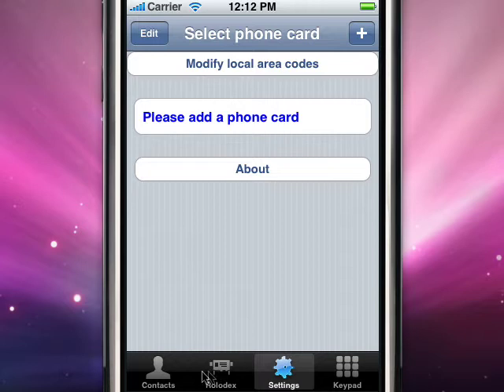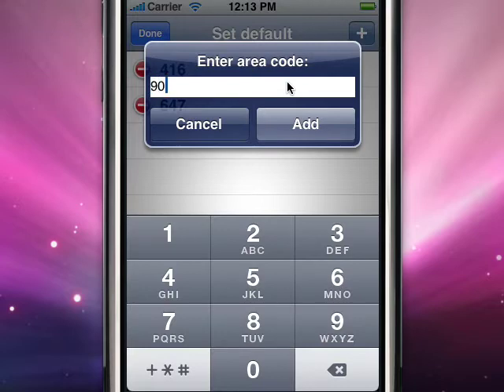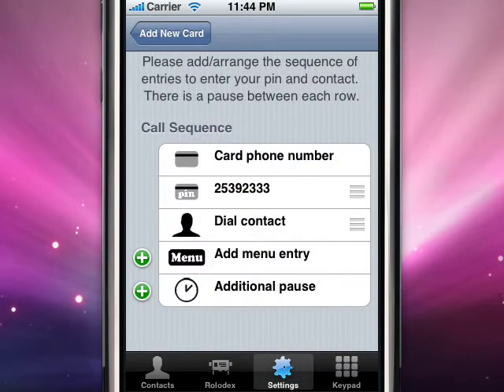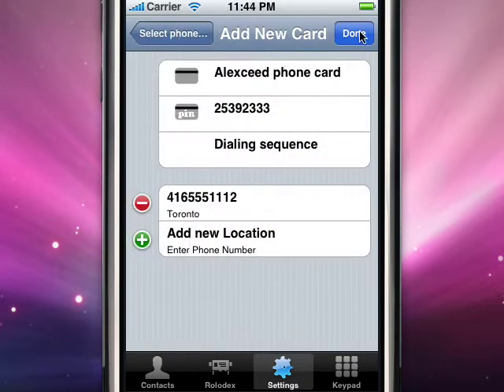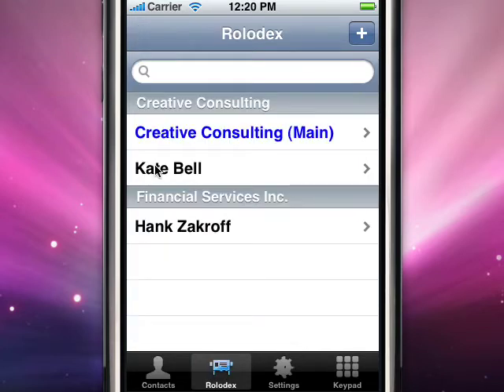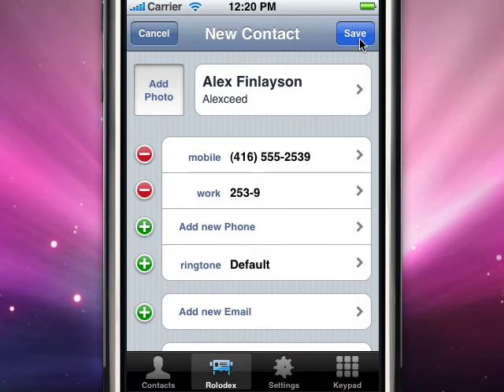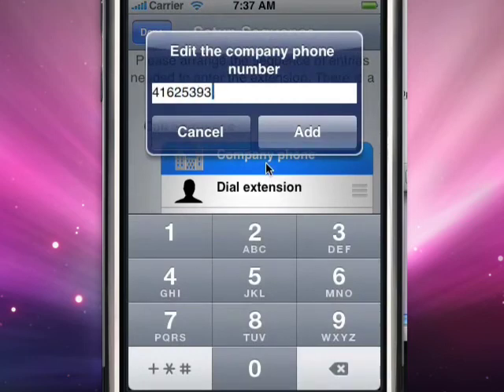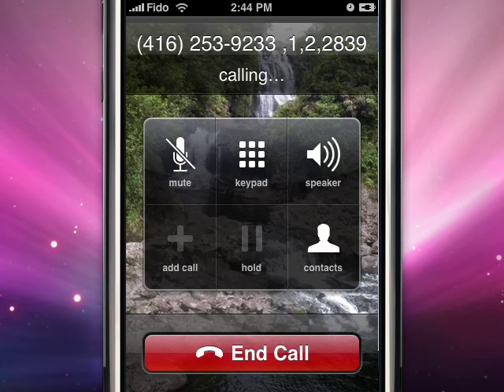Alexceed Connect Complete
Alexceed's Connect is a dialing assistant utility. It has two main features: It
will allow you to use a calling card and navigate the automated menu
for you. Which means next time you need to call your mom, or make that
business call to Paris, you can do so quickly and with an easy press
of your contact. The second feature it has allows you to navigate your
contact's extension. Using the same concept, it will allow you to
quickly and automatically navigate the switchboard and dial the
extension for you. You can even dial long distance using your phone
card.

Features and Settings

- Automatically dial phone card for long distance numbers

- Allows you to call extensions with ease

- Allows multiple phone cards with multiple numbers

- View contacts by organization (companies)

- Tutorial link available within app

The app runs similar to the Phone app and can be used to dial any
number.